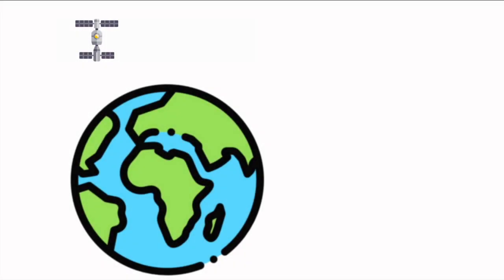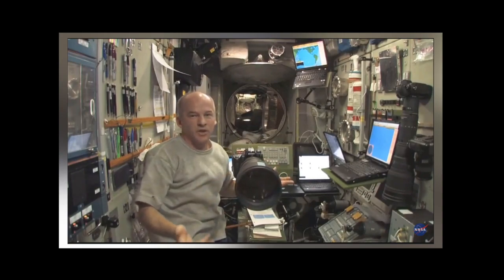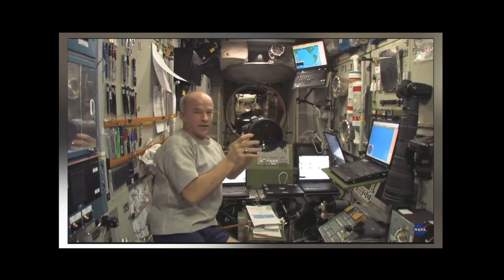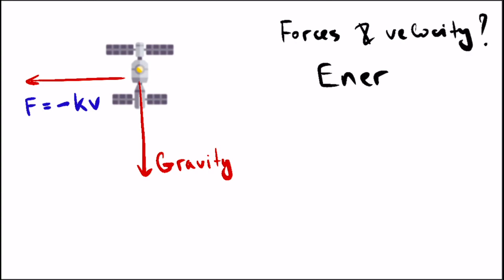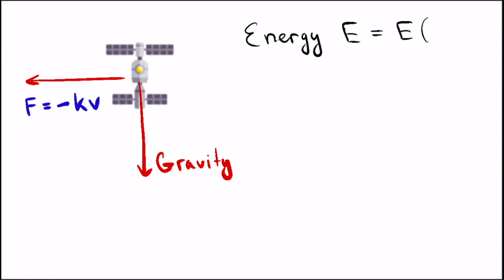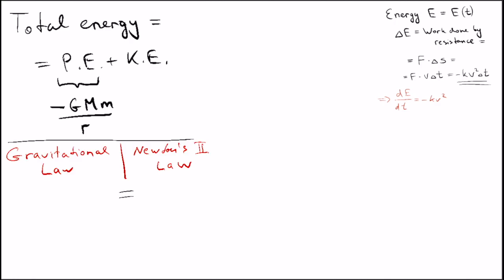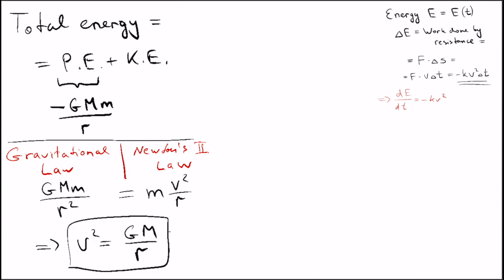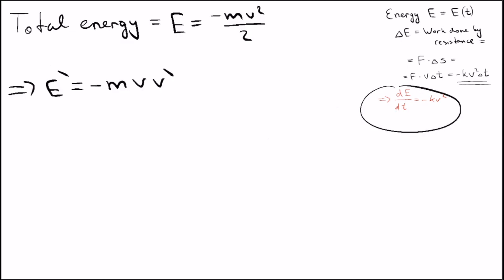How air drag makes you go faster ? Satellite' s paradox & ISS boost.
The international space station cannot fly around the orbit forever ! It is actually slowly approaching Earth because of air resistance.
Contrary to your expectations, this air drag actually causes the ISS to increase its speed ! Why ?Because gravitational pull becomes greater at a smaller altitude.
Find out exact mechanics in this video ! (satellite' s paradox)